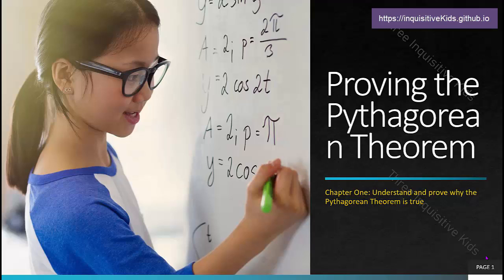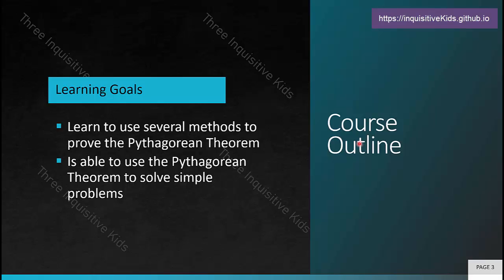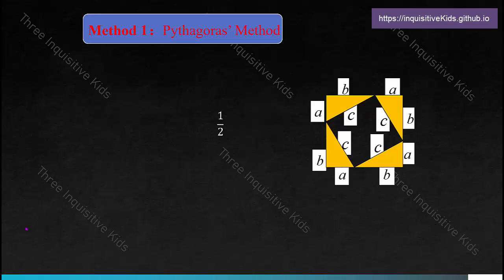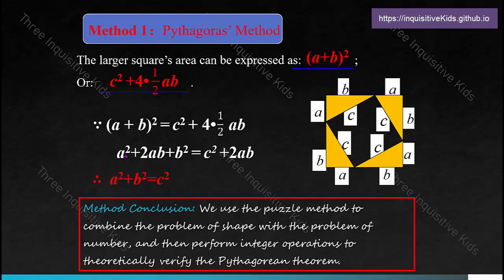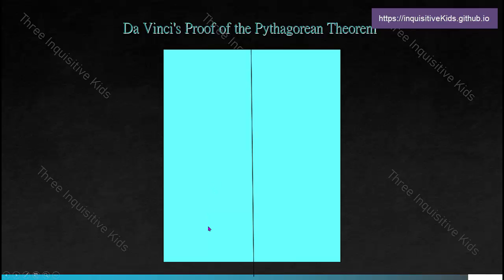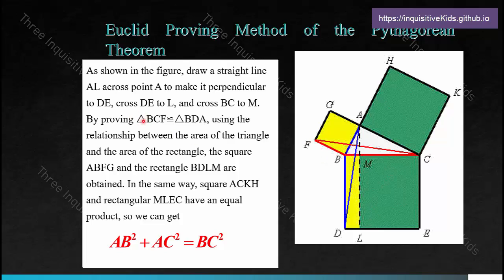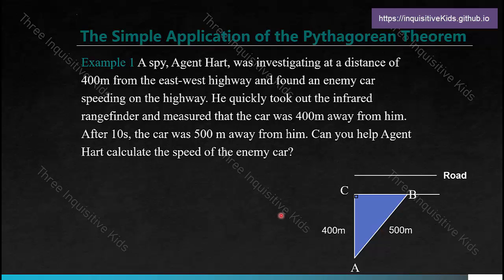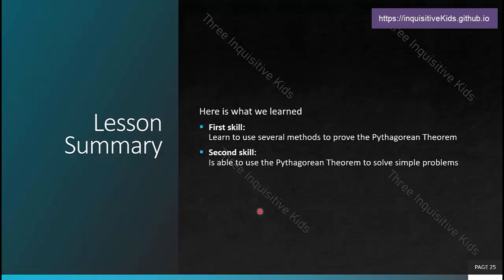8th Grade Math Lessons | Unit 1 | Proof - Pythagorean Theorem | Lesson 1.2 | Three Inquisitive Kids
Hope you're enjoying these lessons so far!